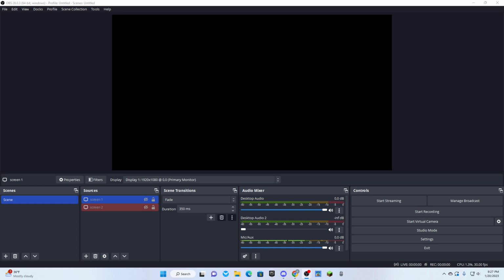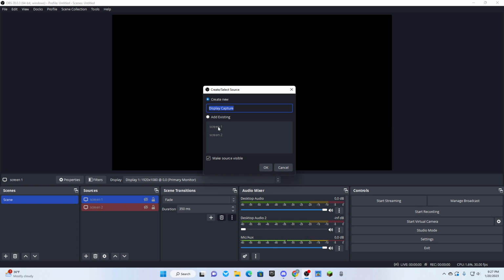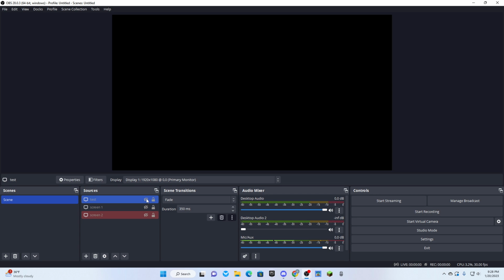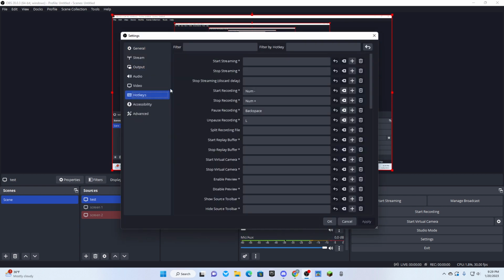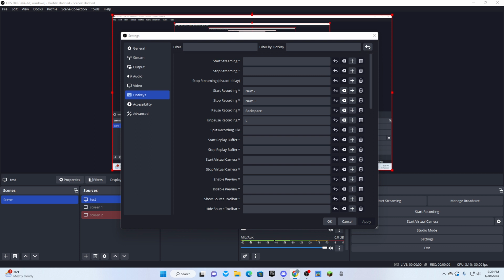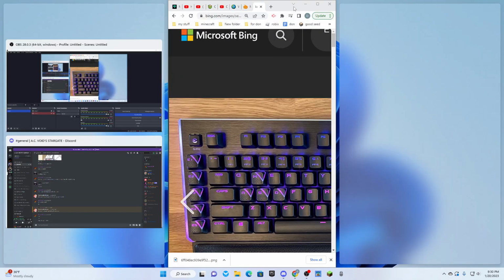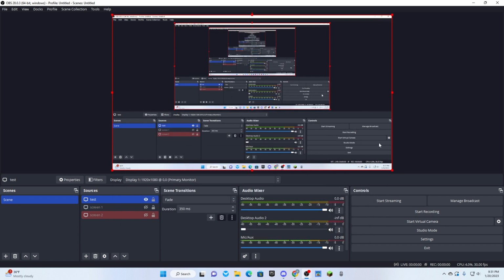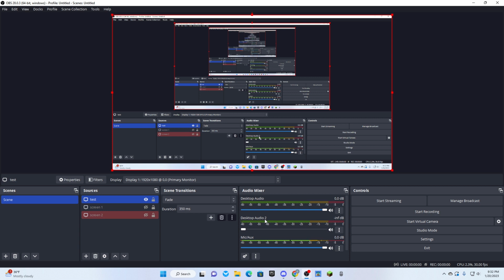how to use obs for beginers